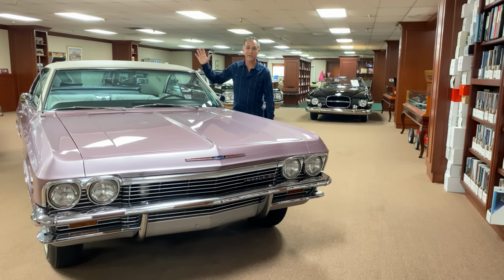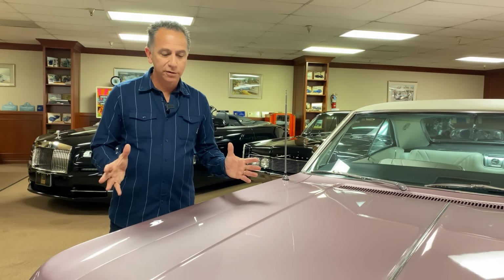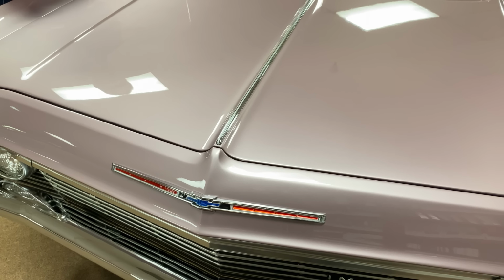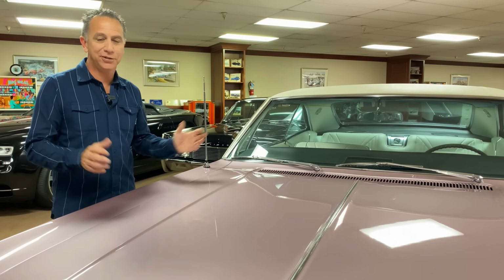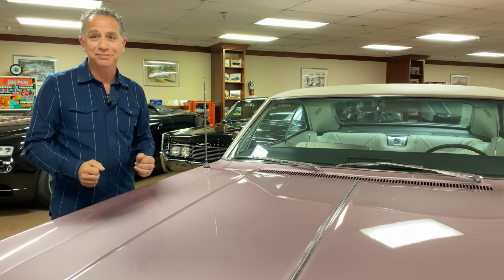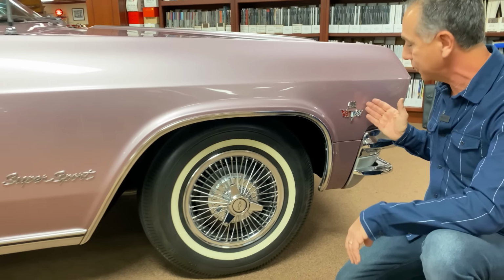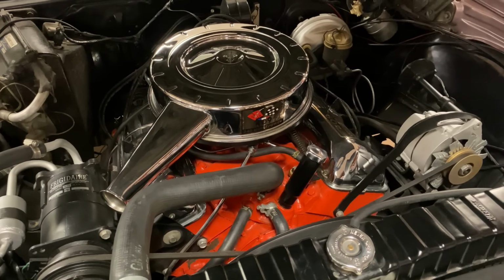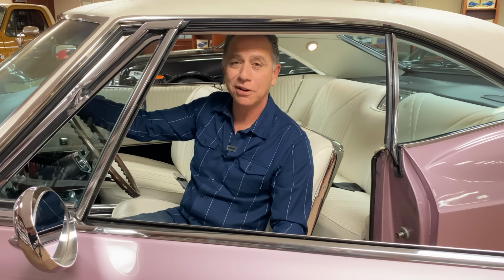FULLY LOADED 1965 Chevy Impala - In the Garage with Steve Natale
Costing about the same as a Cadillac back in the day, this 1965 Chevy Impala has 31 factory options and a super rare original paint color!  Restored beautifully from bumper-to-bumper, this classic car gets a complete review from Steve Natale at the famous Blackhawk Collection!  This car was born to cruise!  Hop in and let's roll!!